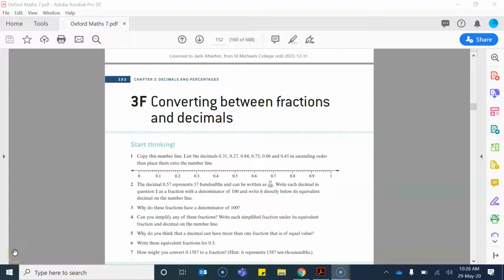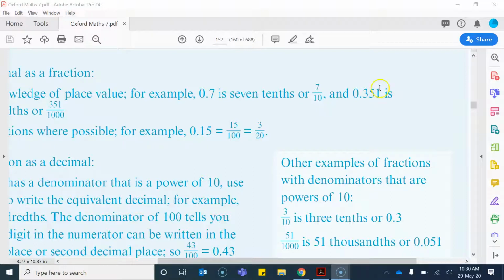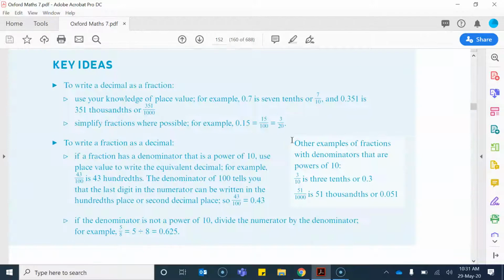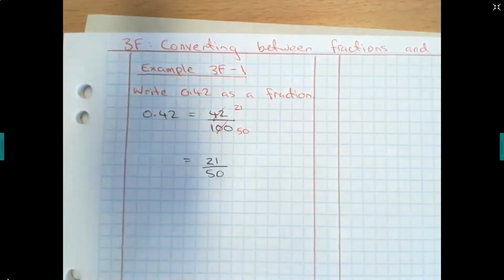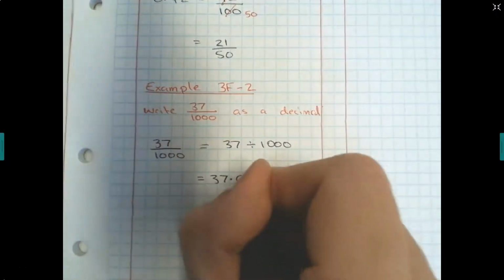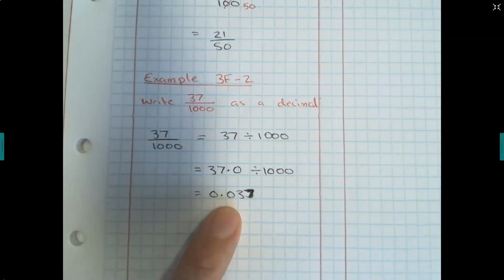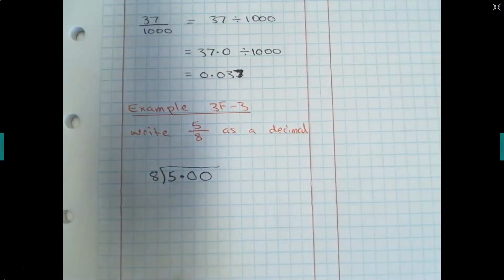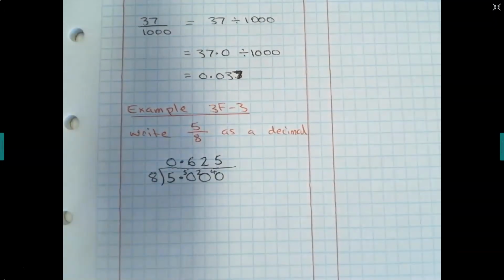Converting between fractions and decmals